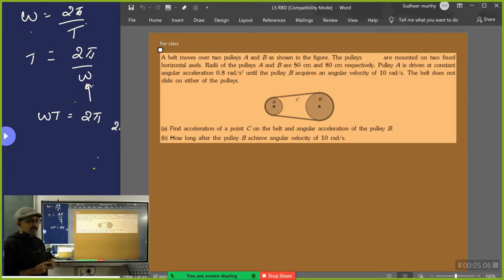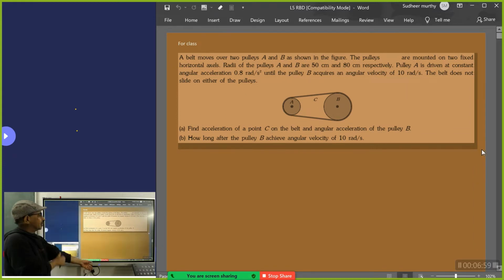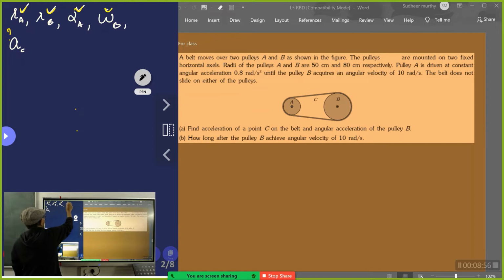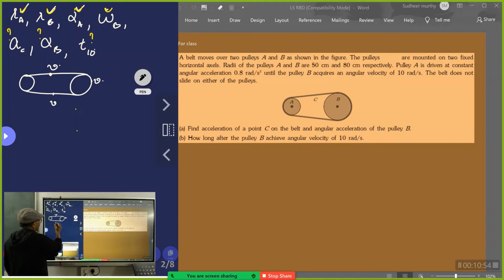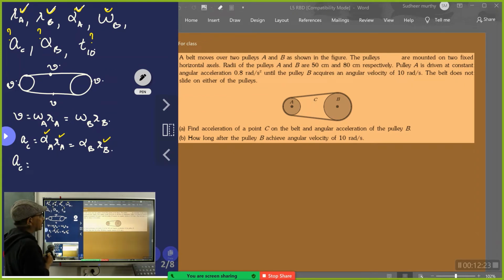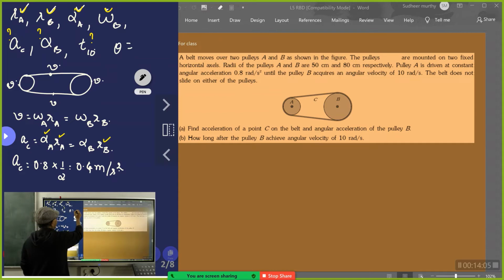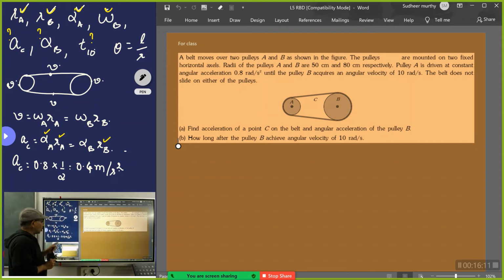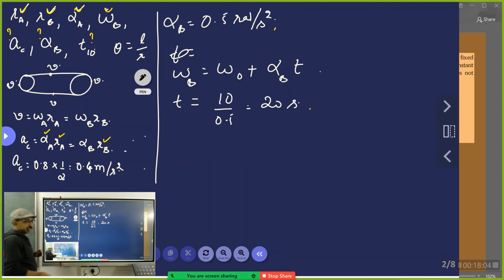L11 Illustration relating angular and linear variables |JEE Main Advanced | NEET | Board | XI-XII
Illustration relating angular and linear variables. This is the ELEVENTH lecture of a series of 61 lectures on RigidBodyDynamics RBD This is an abstract from one of the regular offline cum online sessions. Watch previous lectures to understand this lecture better

Thanks

Qualifications:
1986: B.E. (E& C) Karnataka University
1989: M.Tech. (CEDT), IISc, Bangalore
1990: PGDBA

Mission:
1. To integrate 'teaching, learning, coaching training & mentoring' happen effectively and efficiently, for a select set of IX, X, XI, XII, PU students, who aspire to be achievers in the competitive examinations like KVPY, NEET, JEE-Mains, JEE-Advanced & CET.

2. To initiate a process to provide fruitful online cum offline curriculum, designed and executed by me, Prof. Sudheer Murthy, to ensure efficient and effective conversion of the available time into knowledge and skills, that are necessary to excel in competitive examinations like JEE-Mains, JEE-Advanced, NEET, CET and the Boards.

3. To assimilate, build and use appropriate learning supports.
Objectives:

1. To develop and enhance the necessary Cognitive and Non-Cognitive skills in the students to excel in all formats of science examinations.

2. Adopt student-centred learning methodology in the regular curriculum.

3. To enable students to create more knowledge and skills.

4. To coach and train students, to assimilate and format information, so that it can be easily converted to knowledge, with appropriate efforts.

5. To enable students of XI/XII (PU I & II) to confidently solve various types of questions that appear in exams like NEET, JEE-Main, JEE-Advanced & CET.

6. To inculcate qualities that make them worthy citizens of India, who will constantly endure excelling scientifically.

                             Experience & achievements of Prof. Sudheer Murthy:
1986 – 1990: Assistant Manager at Integrated Process Automation, Bangalore

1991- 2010: Assistant Professor, Dept. of E&C, BVB College of Engineering and Technology, Hubli

2004: Established FEAT Educational Services (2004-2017), a franchisee of BASE Bangalore.       Primarily conducted Foundation courses in Science and Mathematics for Std. VIII, IX & X.

2008: Students of Hubli-Dharwad were coached and trained by experts from Bangalore (exclusively for students of FEAT Educational Services) using state of the art Technology during 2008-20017)

2010 – 2015: Partnered Chinmaya school & college. Chinmaya college declared best college in north Karnataka.

2015: Established Jnanada Integrated PU Science College, Hubli

2017: Established BASE PU College, Hubli.

2021: Established Online and offline educational institute FeatInEdu with state of the art technology. I am currently engaged in conducting Online classes. I have my own YouTube channel ‘FeatInEdu’.  Free lessons in Physics for PU students.

30 years in teaching/coaching/training/Academic administration.